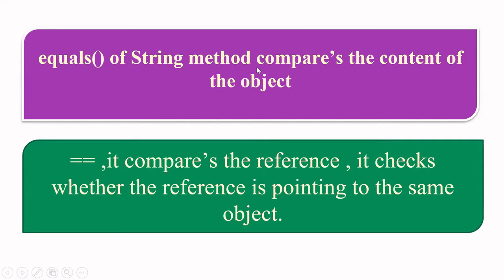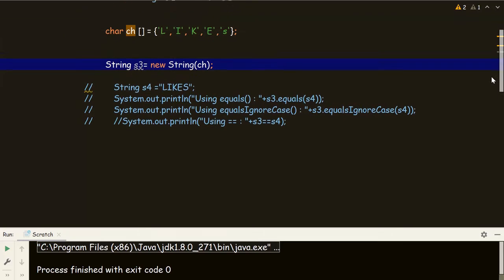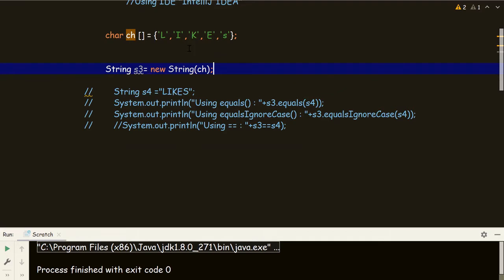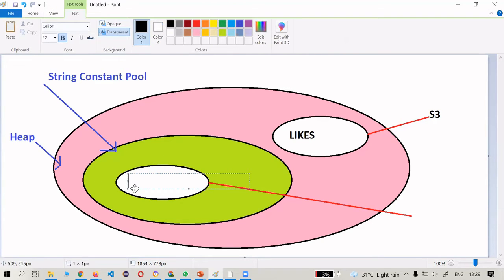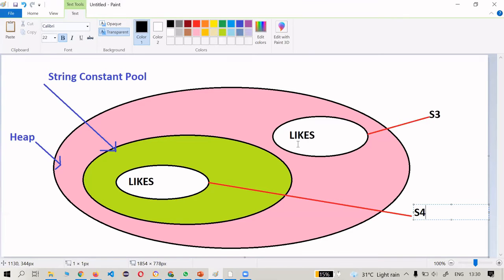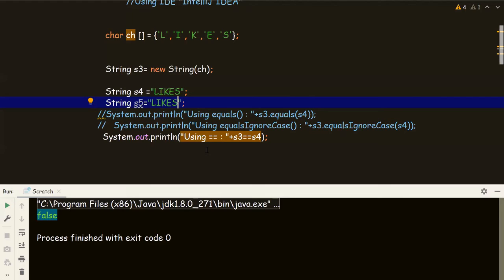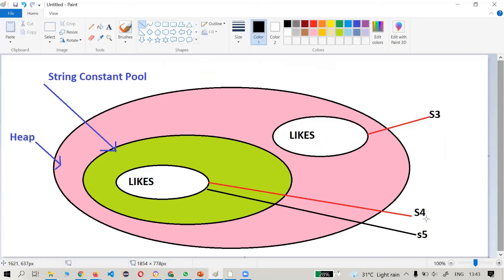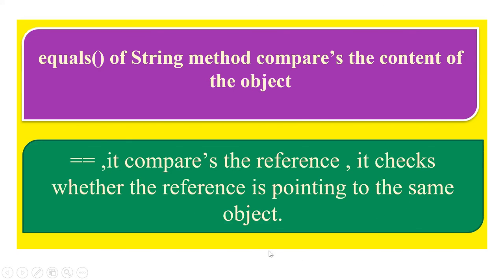equals method of string class ||== operator of string class||Difference between equals and ==